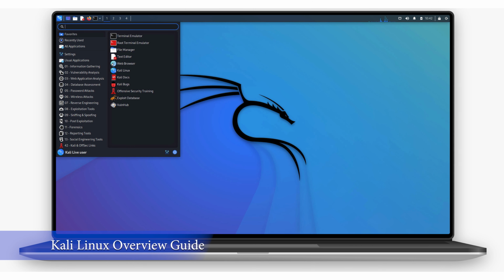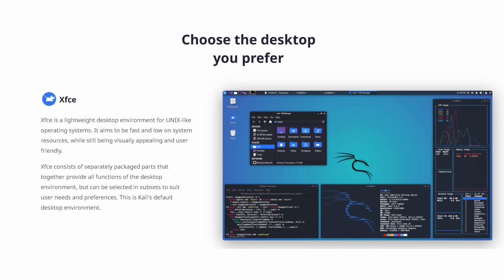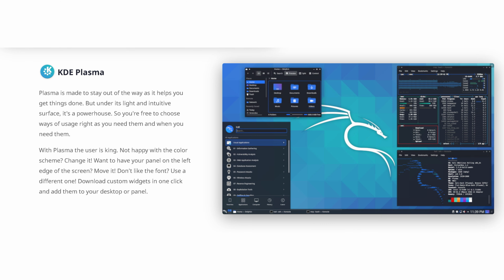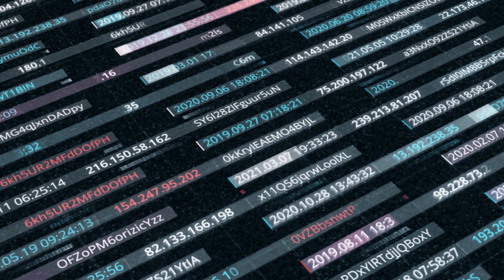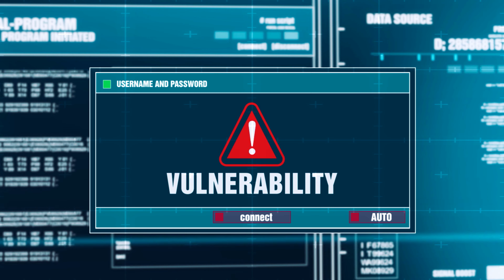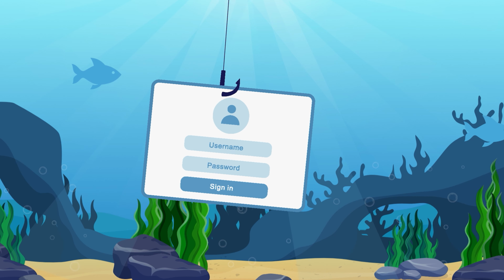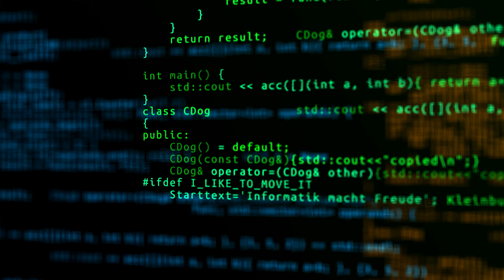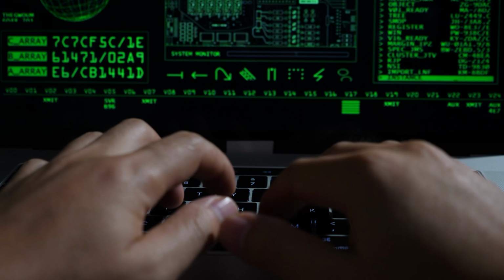Advanced Overview Kali Linux Tutorial Virtualization, Customization, Networking, Password Cracking..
Boost your security skills with this overview guide to Kali Linux. This tutorial covers a wide range of topics, including virtualization, customization, networking, password cracking, forensics, web application security, wireless security, social engineering, and scripting. Get to grips with the tools and techniques available in Kali Linux, and hone your penetration testing and digital forensics skills.